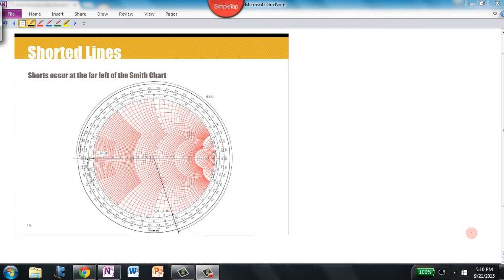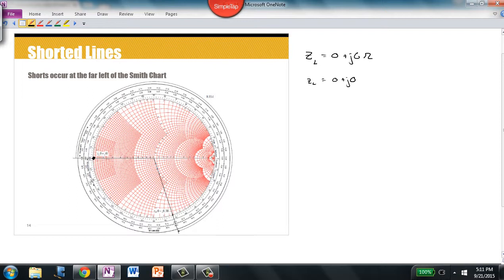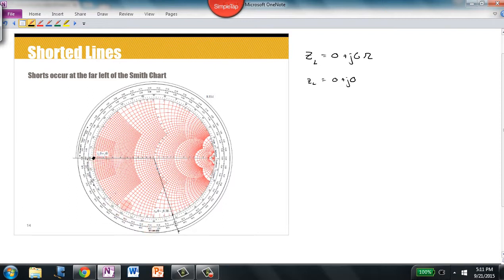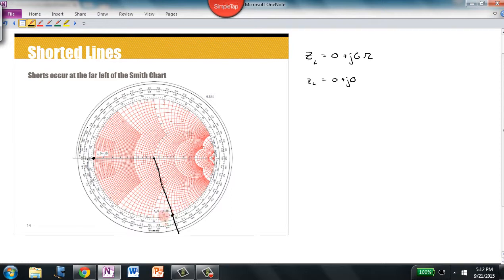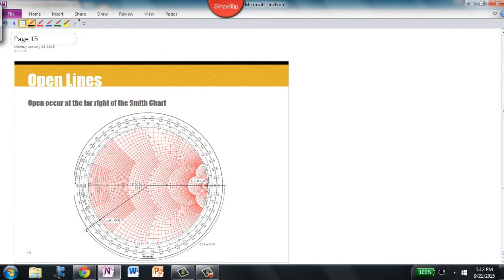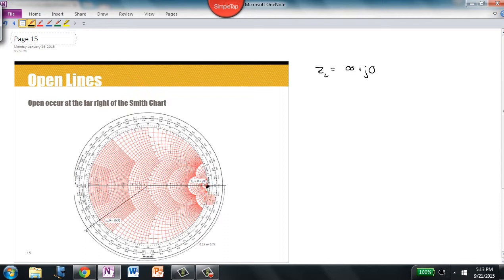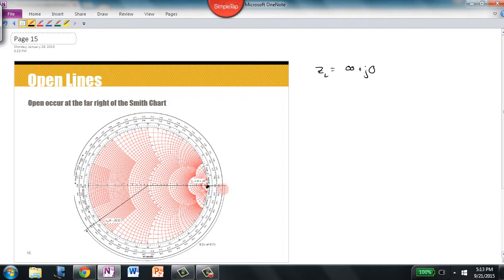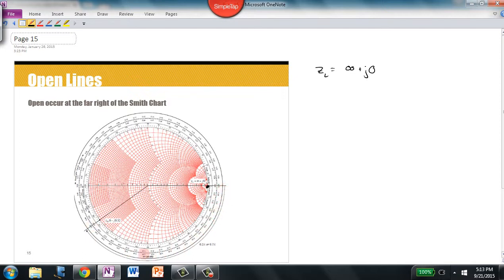Topic 9 Part 8 Shorts and Opens on the Smith Chart